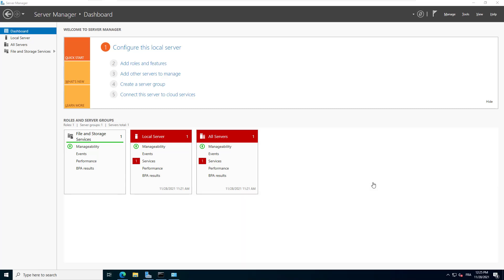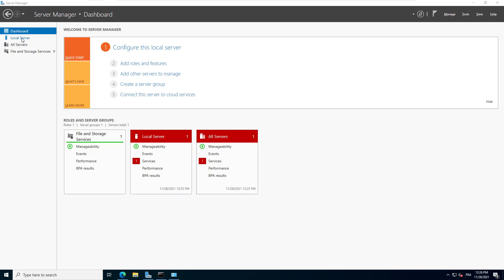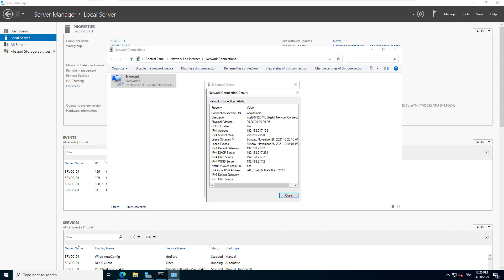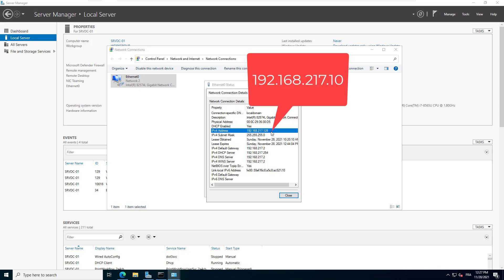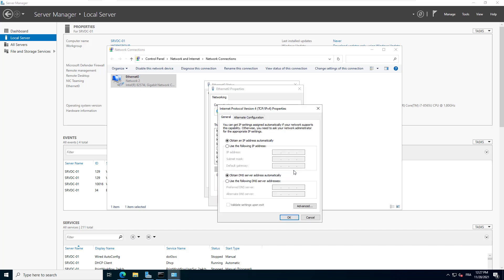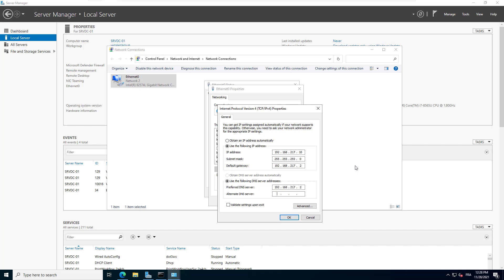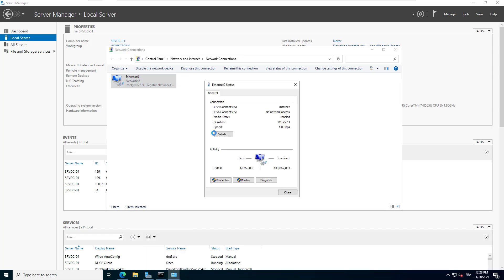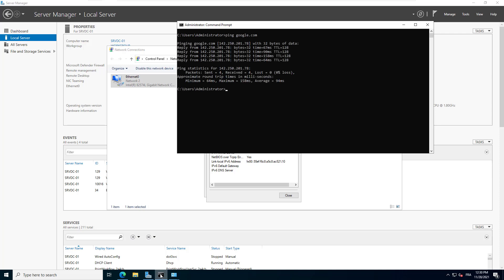Windows Server 2022: Configure Network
Have you just installed a new Windows Server? In this video, I’ll show you how to configure essential network settings so your server is accessible on the network. This step is crucial for any Windows Server deployment, whether assigning a static IP address, setting the DNS, or ensuring proper gateway configuration.

Found this video helpful? Awesome! ☕💡